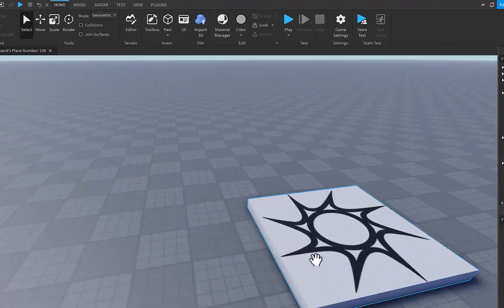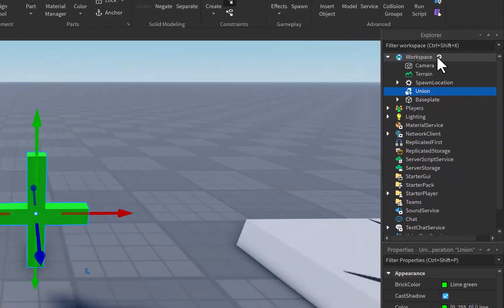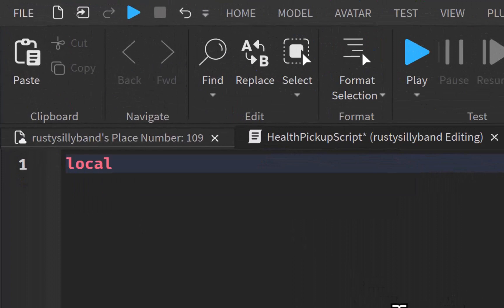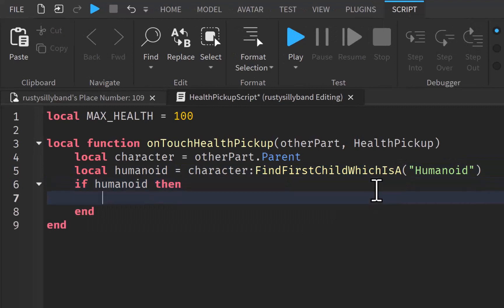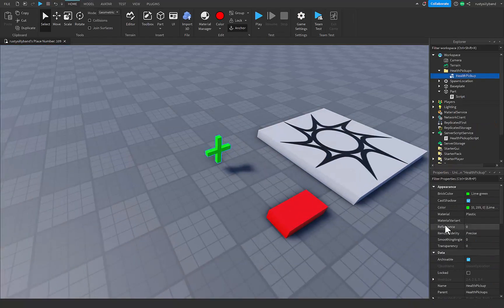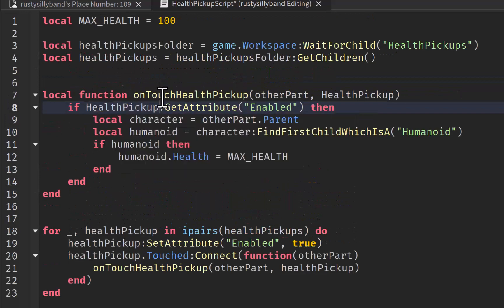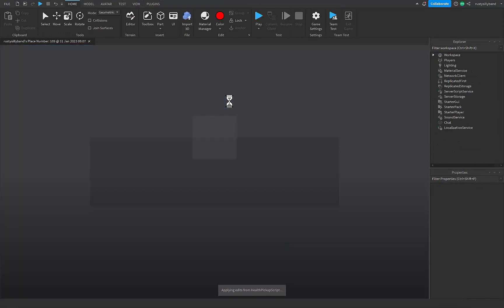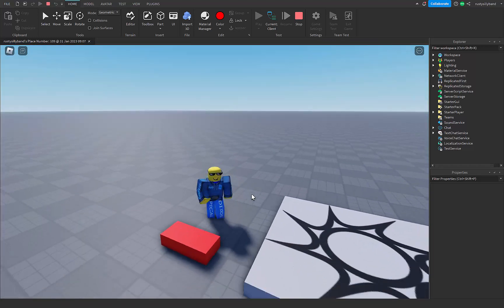How to SCRIPT SUPER POWERS | Roblox Studio Tutorial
🛠 Create super powers in Roblox Studio and become a master of scripting! In this Roblox Studio tutorial, you will learn how to script a speed ability, a health ability, and a jump ability. Follow along with the step-by-step instructions in this video to become a superhero in Roblox Studio. With this comprehensive tutorial, you will be able to script the superpowers you have been dreaming of! So what are you waiting for? Get scripting today!

⌚Timed Chapters:
0:00 Intro
0:09 How to script a Health Super Power in Roblox Studio
8:36 How to script a Speed Super Power in Roblox Studio
10:50 Outro